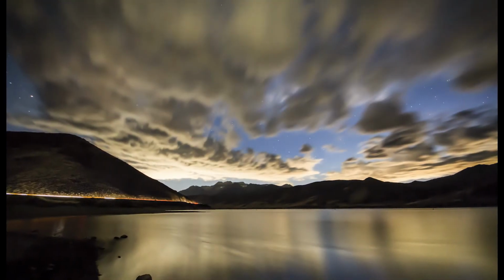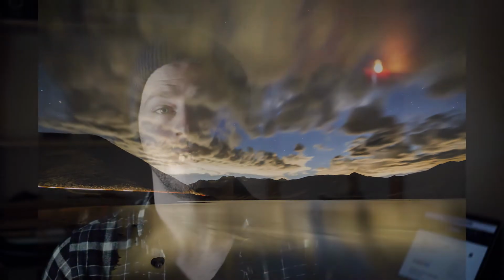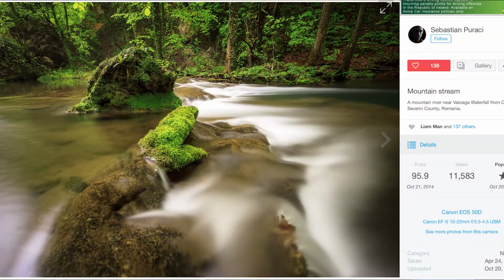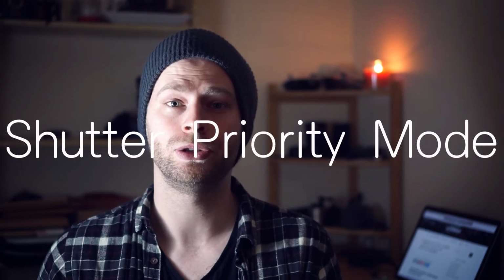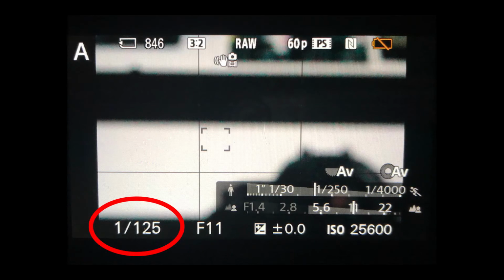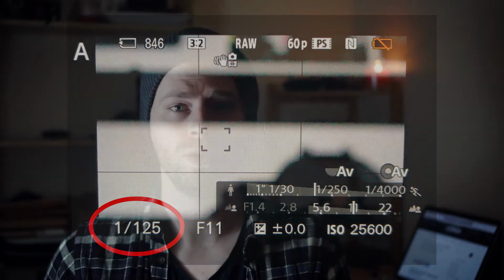What Is Shutter Speed On Your Camera? | Beginner Guide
This video gives you a summary of what the camera shutter speed is. We will start by answering the following questions:

What is the camera shutter? (1:30 min)

What is shutter speed? (3:20 min)

Why using the shutter speed? (4:30 min)

What is the shutter priority mode? (5:30 min)

This video has been created as a part of an elaborate article that goes deeply into the big three - aperture, shutter speed, and ISO (and also the manual mode!).

Here is an introduction to the big three - Aperture, Shutter Speed, ISO

Once you had a look at the videos or the full article, you should be good to go to leave the auto-mode of your camera and use its full potential to take your photography to the next level.